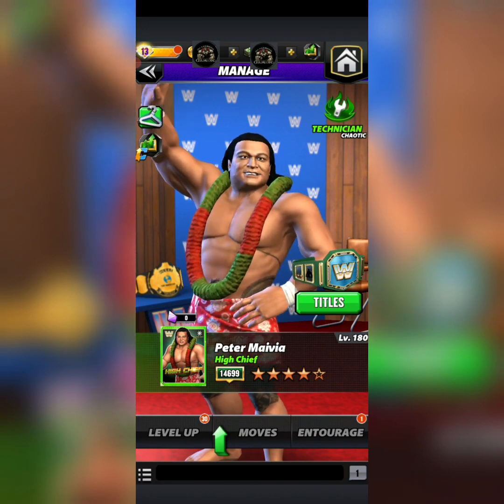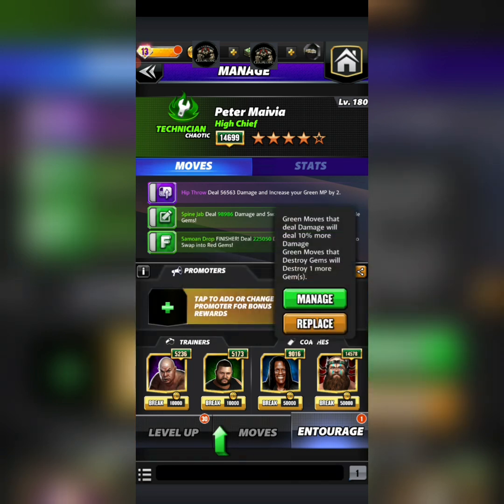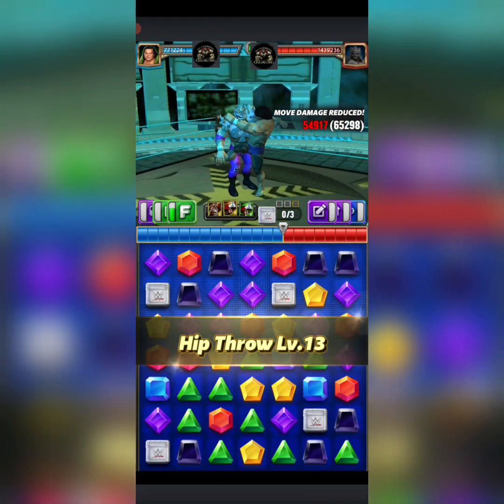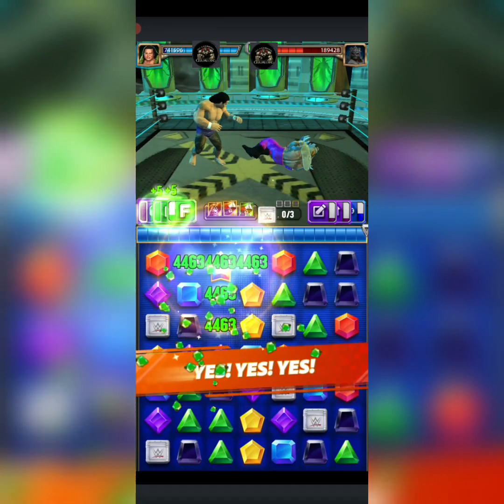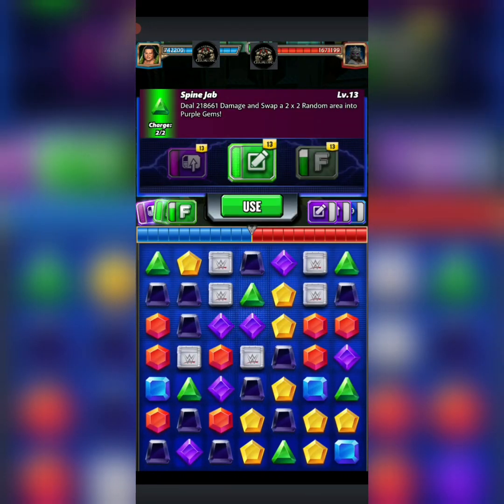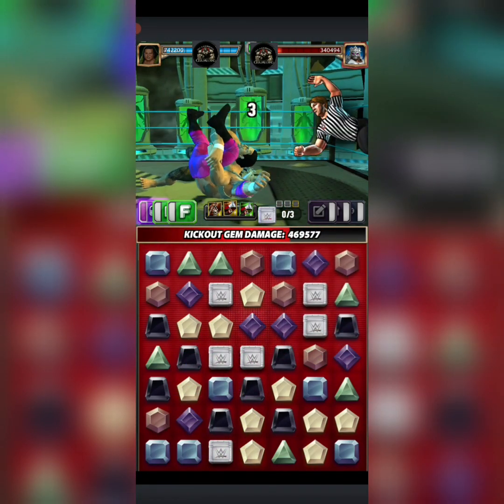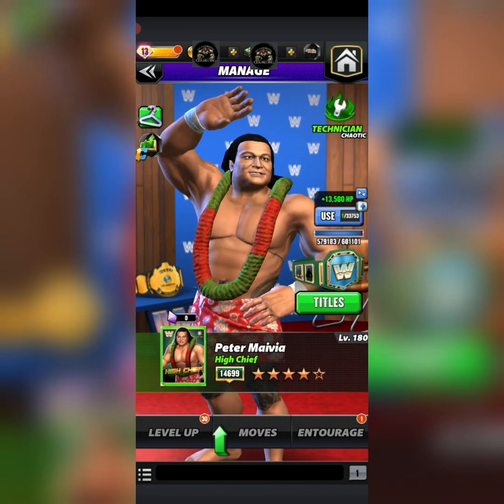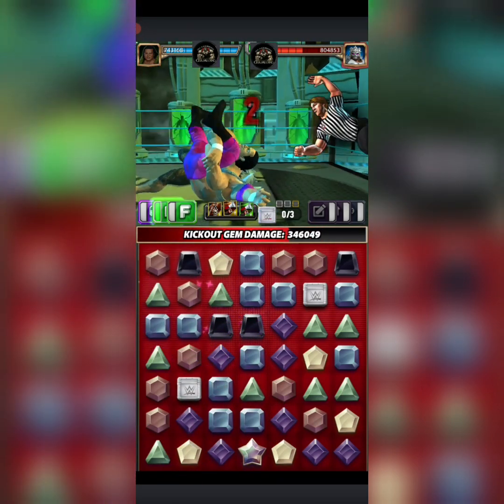WWE Champions Chief Miavia 5sb! Feud or sd build